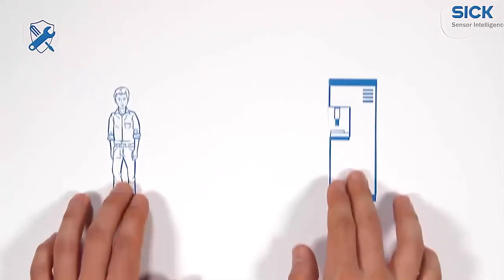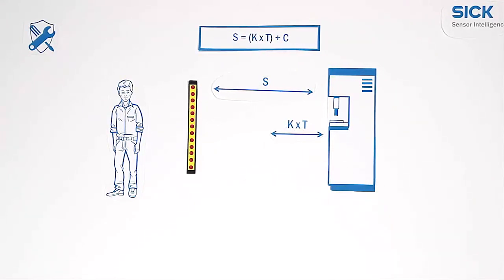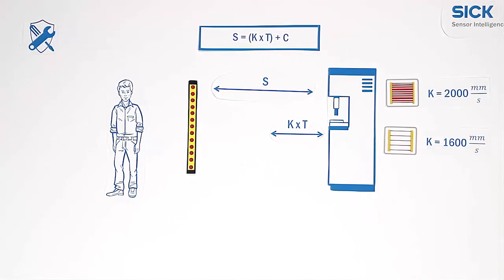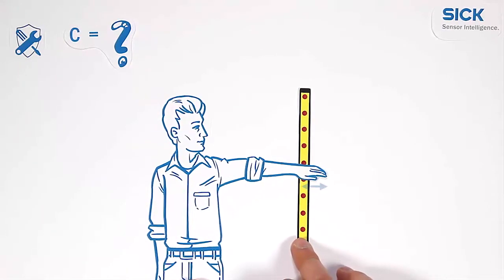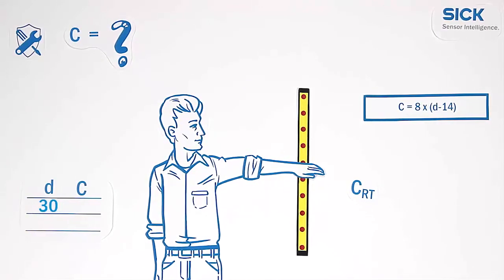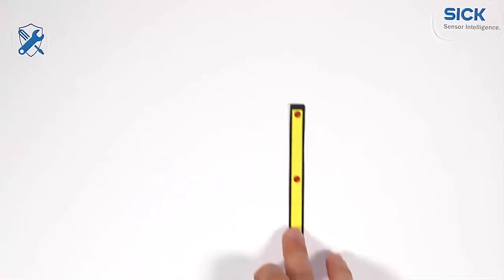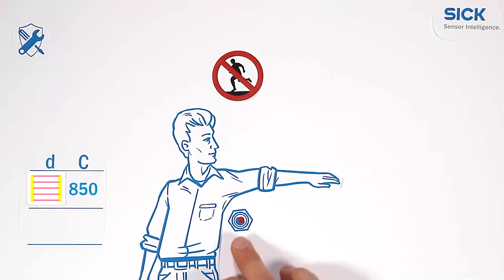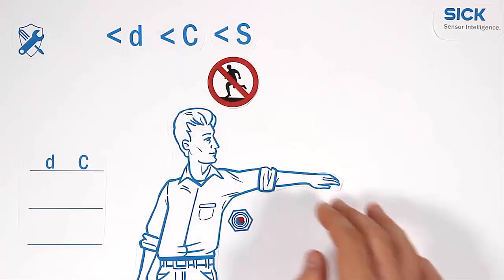Tutorial Safety light beam basics (5/8): Minimum distance calculation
This video shows you the minimum distance calculation for safety light beams.

Graphics and terms are deliberately shown under user friendly aspects and may vary from valid standards and regulations.
The specific machine safeguarding requires the compliance with valid standards and regulations. Leading are the Operating Instructions of the relevant devices.